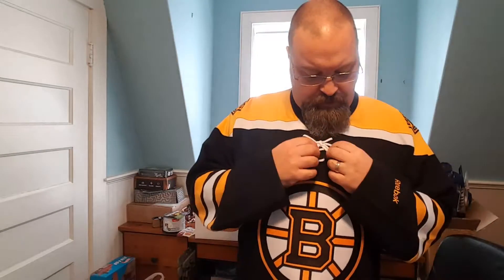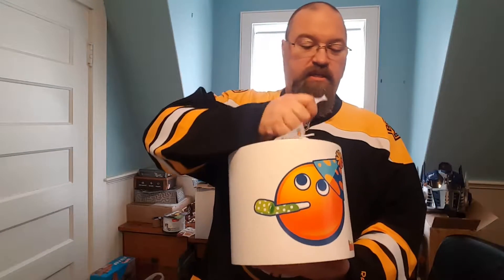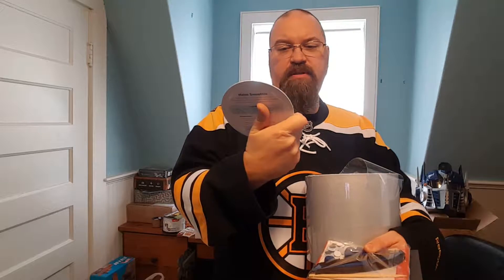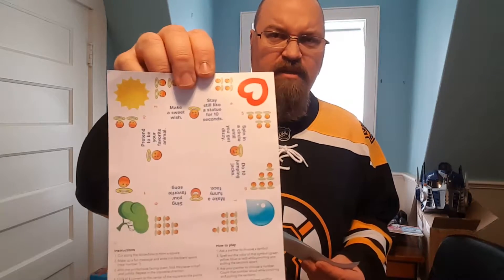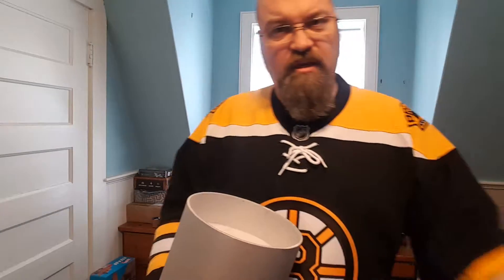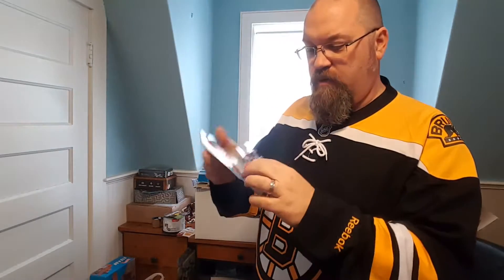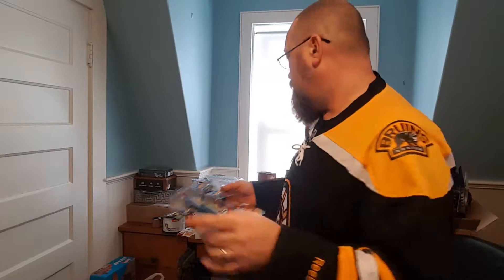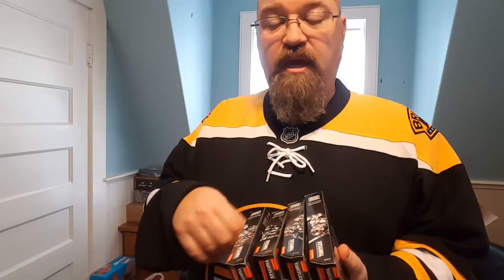Say Halo to this New Hockey Jersey - Cool Stuff Haul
Quite a few things sent to me today that I have to disclose to you. Wonderful Halos sent me a cute container with more Halos coupons and other fun things.

IceJerseys.com gave me a $100 credit toward some clothing on their site. I got this great Boston Bruins jersey with that credit and some of my own money. I love it!

I found some fun things while at Target and Toys R Us today including DC Superhero Girls Hot Wheels Character cars for Batgirl, Supergirl and Wonder Woman. I also found the Elektra character car.

Some fun MEGA Bloks Teenage Mutant Ninja Turtles toys, the Classic Turtles in Black and White. I found all four of the turtles.

I am a guest host often on Built From Bricks